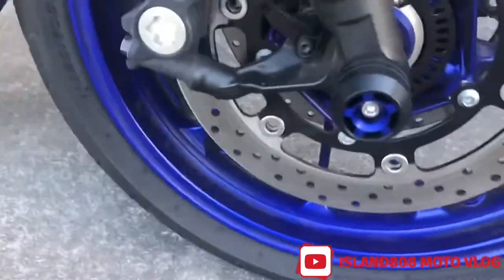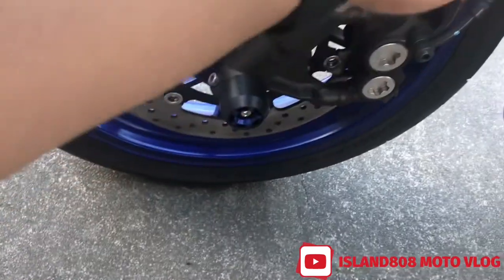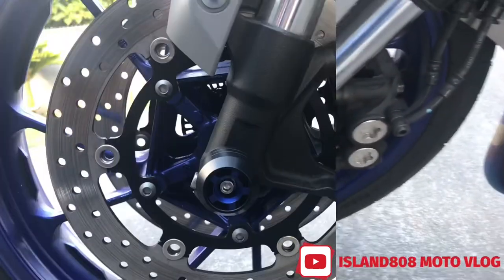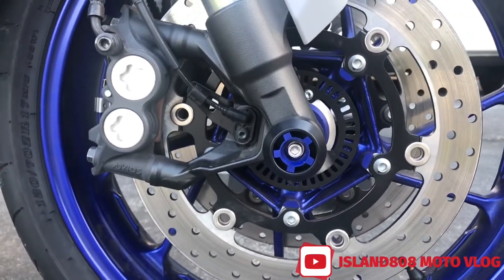Front axle fork sliders installation on 2020 Yamaha Mt09#motovlog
2020 Yamaha Mt 09 Front sliders